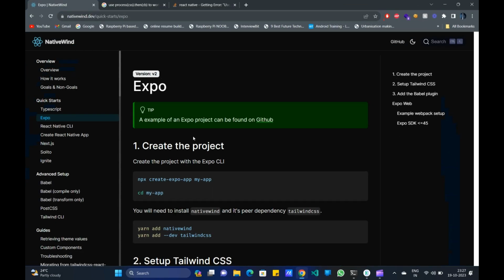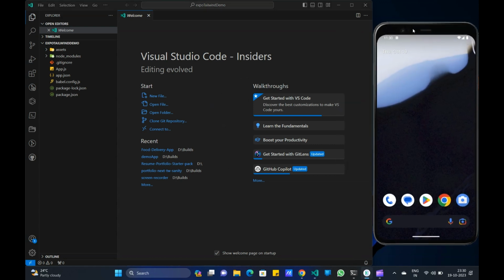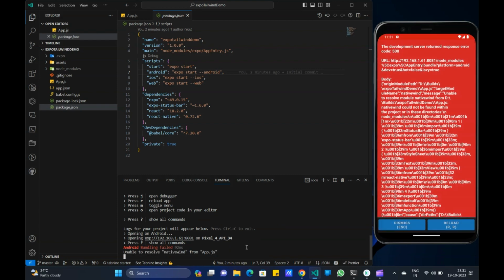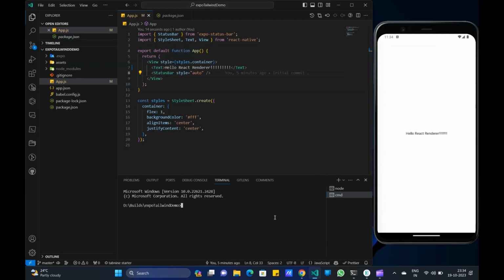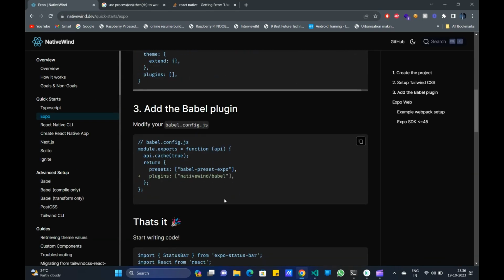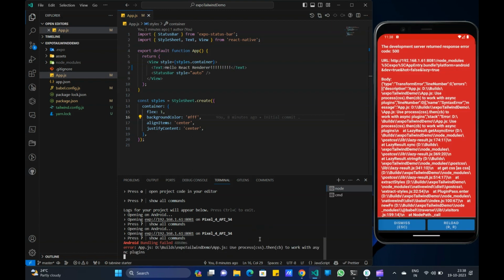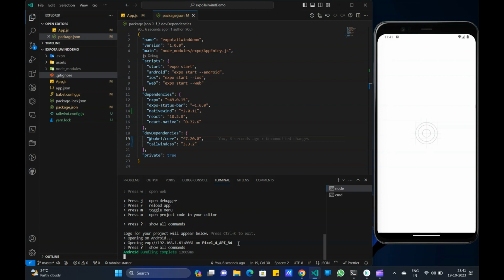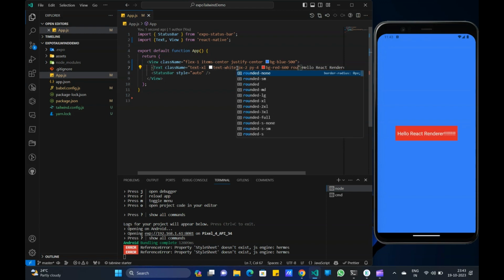Integrate Tailwind CSS in React-Native Expo app using NativeWind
In this video I have shown you how to integrate Tailwind CSS with React-Native Expo app.
NativeWind is a library which is built on top of Tailwind CSS, it supports various frameworks and libraries.

Follow on Instagram and Youtube for more content like this.